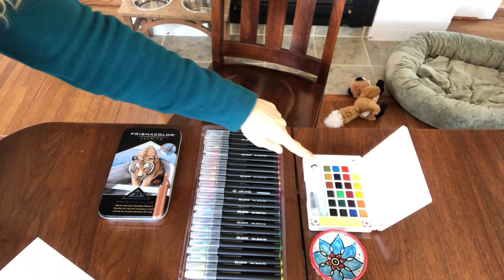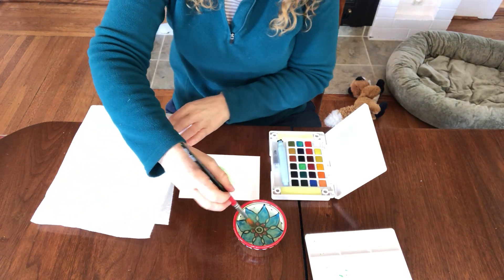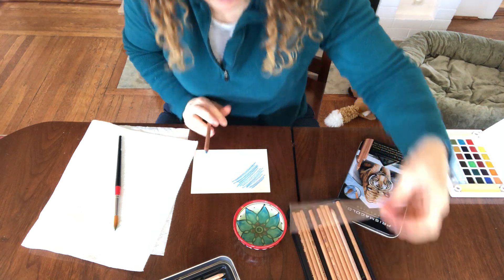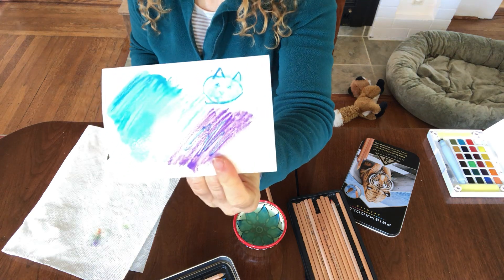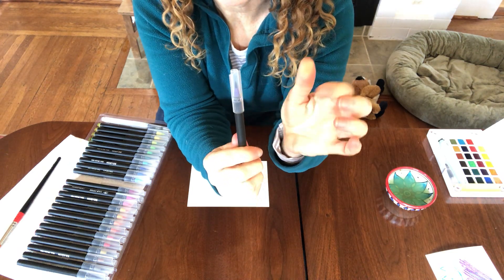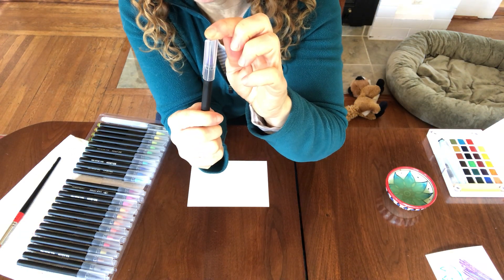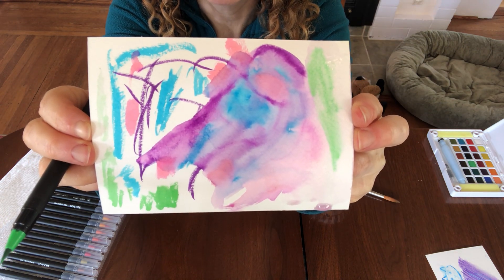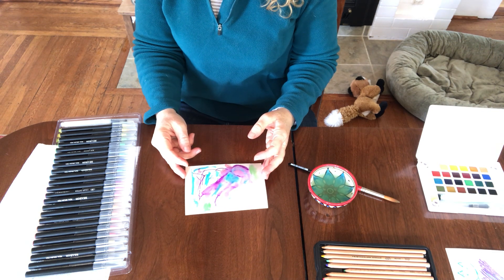Teacher Kathy Artxperiments - Watercolor Fun!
We try out different watercolor products- the classic pan, watercolor pencils, and watercolor brushes.  Then we try water with a brush overtop to see what happens.